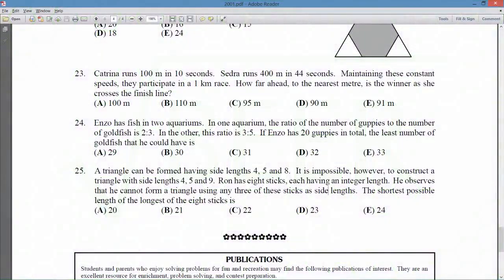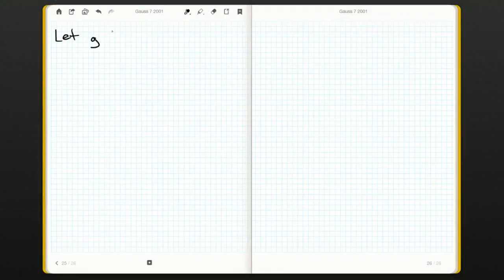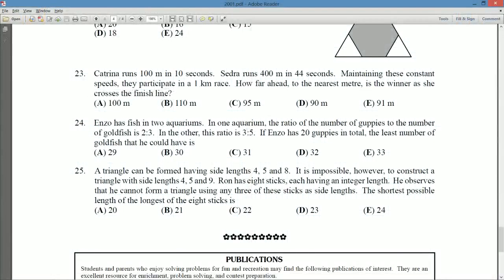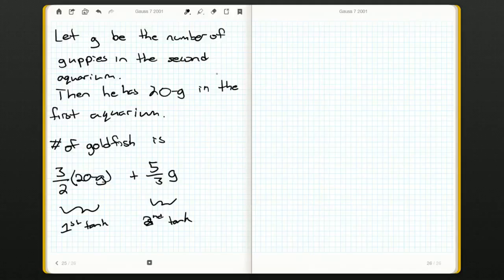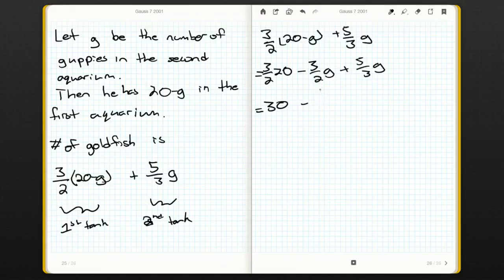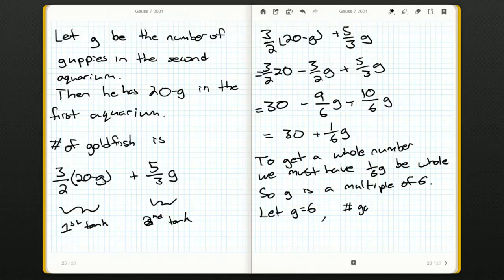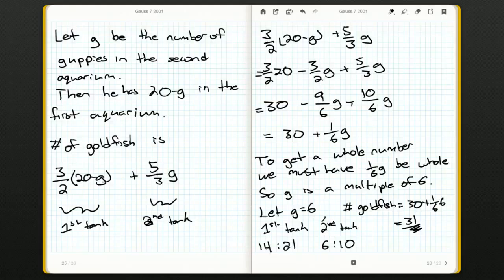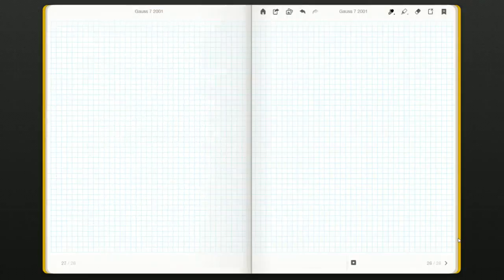Gauss 7 2001 24